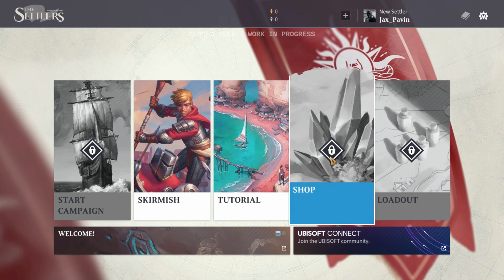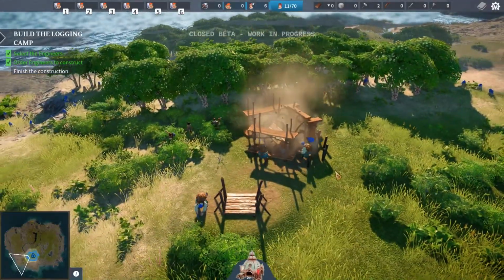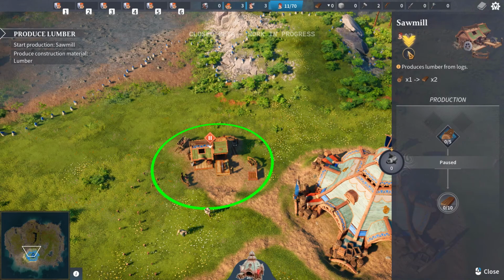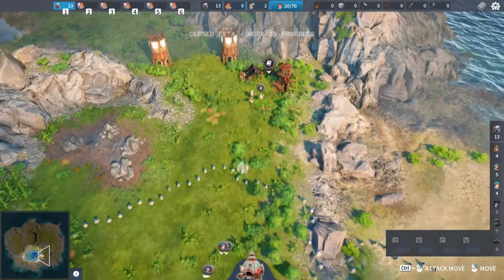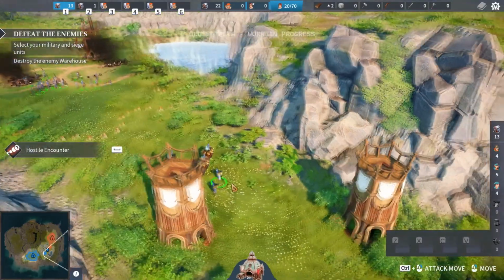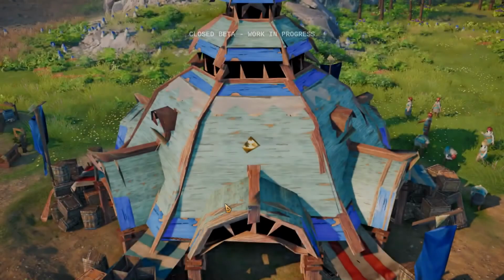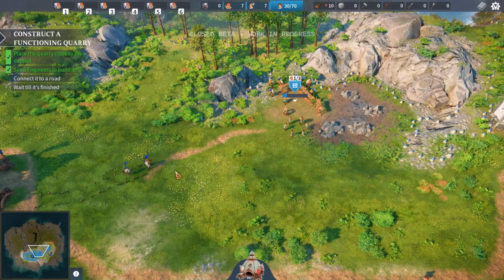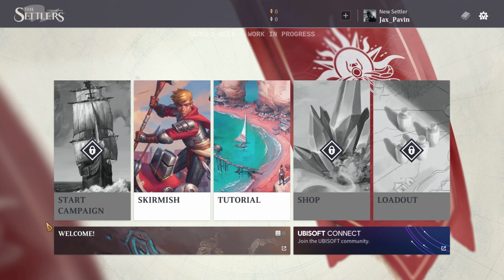The Settlers 2022 Closed Beta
Today I got a chance to take a look at the new Settlers Game due to be released in March 2022

A NEW START
The Settlers combines a fresh take on the popular gameplay mechanics of the series with a new spin. It offers a deep infrastructure and economy gameplay, used to create and employ armies, to ultimately defeat opponents.

VARIOUS GAME MODES
Various online multiplayer modes with up to 8 players offer thrilling skirmish battles against other players or AI for long-lasting fun. A story driven campaign will immerse the players into the world of The Settlers, while new players can learn the basic mechanics in a separate tutorial.

A WORLD TO CONQUER
3 playable, distinctive factions – the Elari, the Maru and the Jorn – can be found in The Settlers. Each with a unique look and play style.

At the heart of every match is gaining resources and building up your economy to recruit new settlers and a directly controllable, winning army. Research upgrades for your army and strengthen them by recruiting support and siege units.

The Settlers is a city-building and real-time strategy video game series created by Volker Wertich. The original game was released on the Commodore Amiga in 1993, with subsequent games released primarily on MS-DOS and Microsoft Windows: The Settlers II (1996), The Settlers III (1998), The Settlers IV (2001), The Settlers: Heritage of Kings (2004), The Settlers: Rise of an Empire (2007), and The Settlers 7: Paths to a Kingdom (2010).